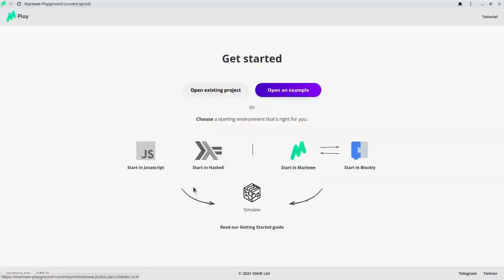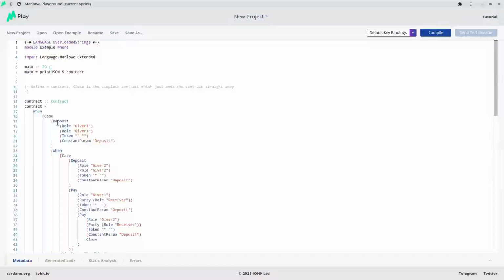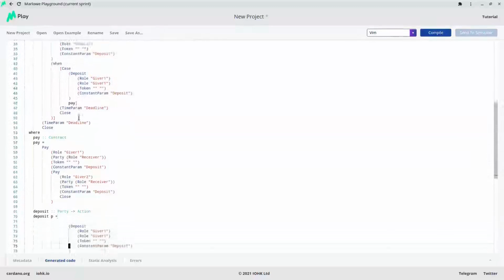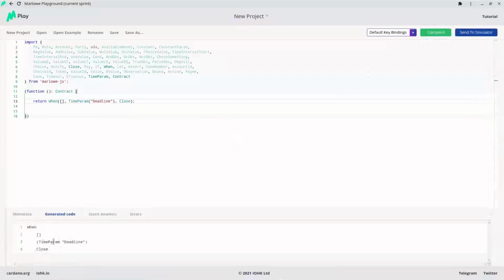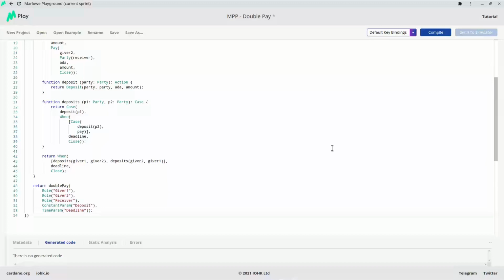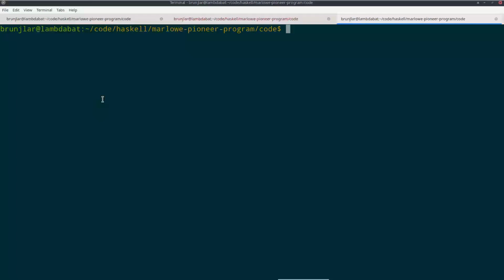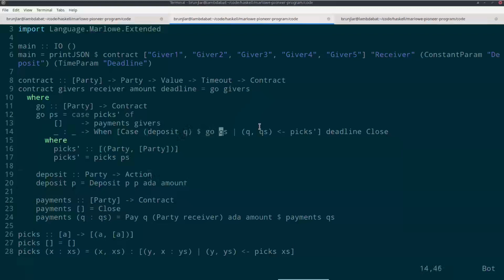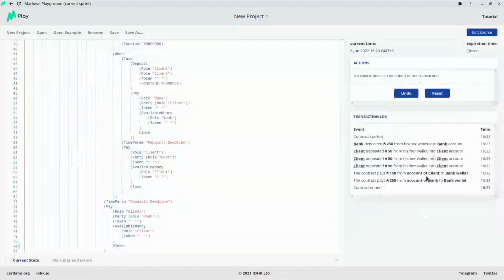[Vietsub] - MPP010401 - Marlowe nhúng trong Haskell và JavaScripts - Marlowe Pioneer Program